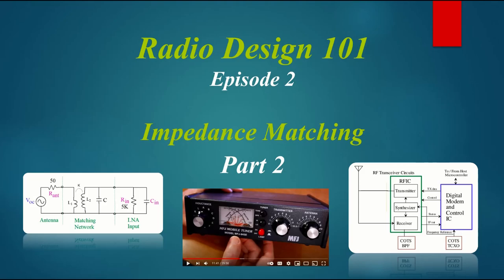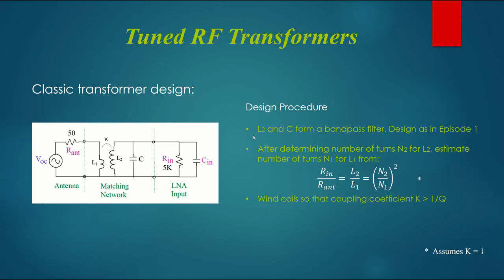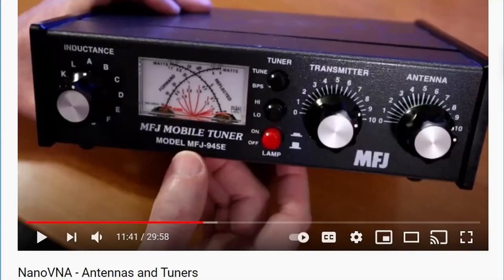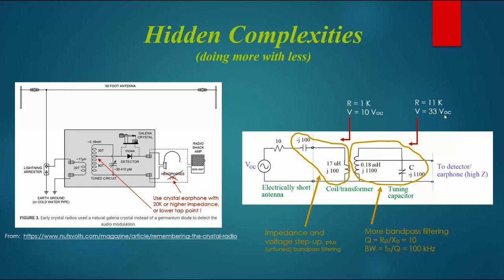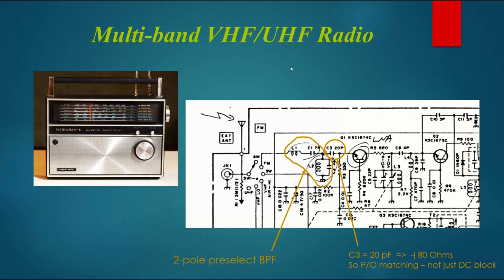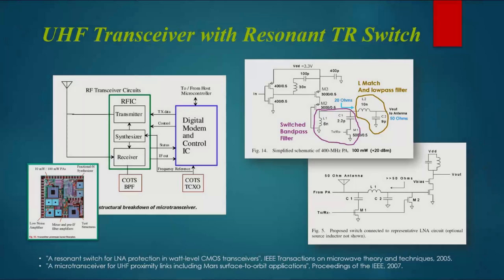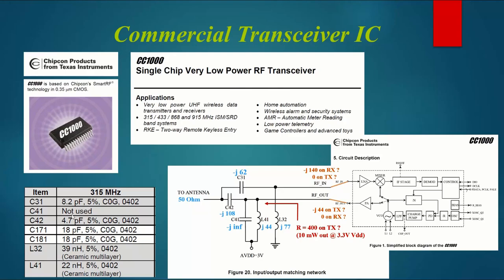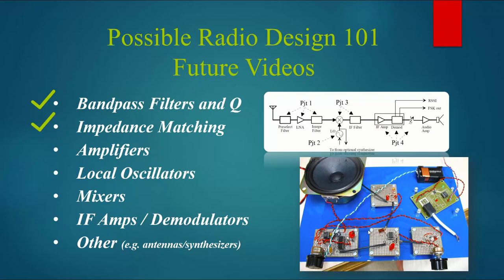Radio Design 101 - Episode 2 - Impedance Matching - Part 2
Impedance Matching networks. This is the second half of episode 2 in the Radio Design 101 series, which centers around and supports a senior-level design course taught at Kansas State University. This episode started with the "big picture" on why impedance matching is needed in RF circuits and then focused on a design example using a Low Noise Amplifier in part 1. In this Part 2 video we review the L-match and discuss alternative Pi, T, and LL networks as well as RF transformers and tapped LC designs. Part 2 also shows how these are used in actual radio / wireless products, starting from the first crystal radios and proceeding to modern single-chip transceiver designs.